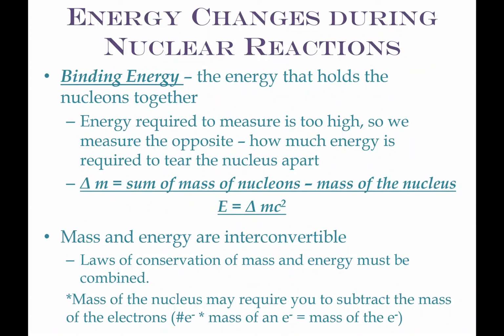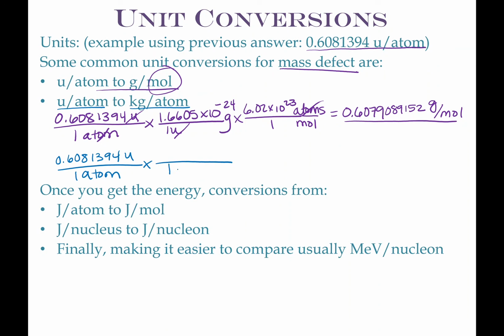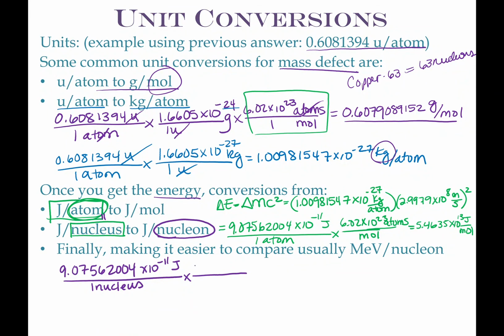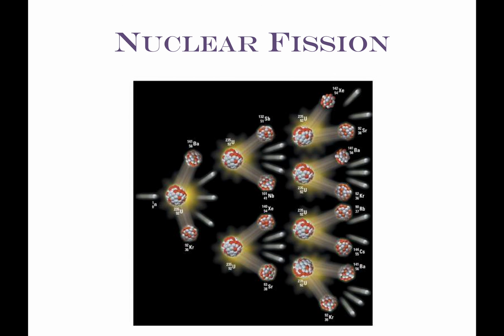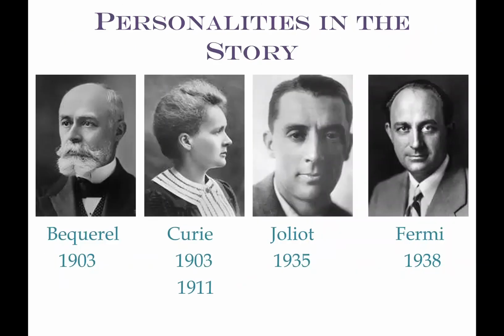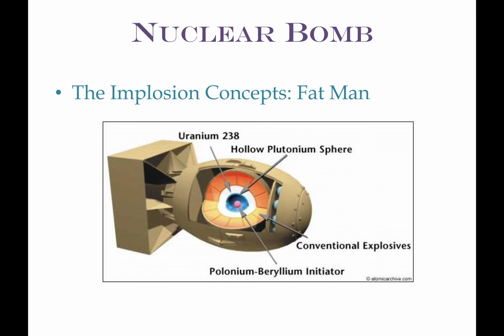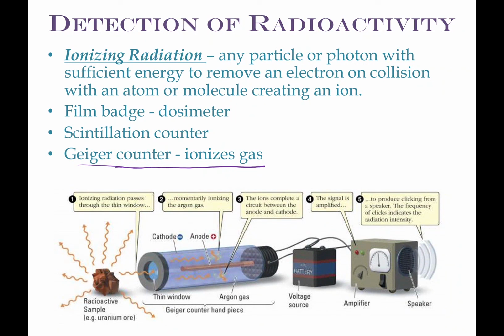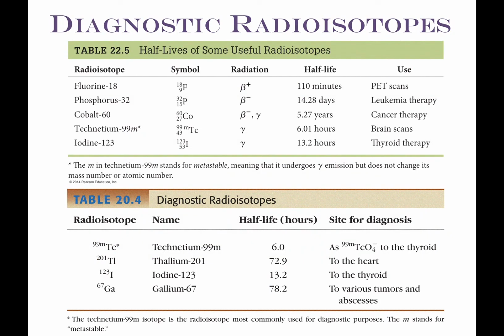Chapter 22 Video 2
Remainder of Chapter 22 Nuclear Chemistry